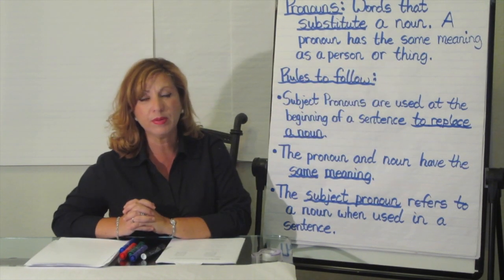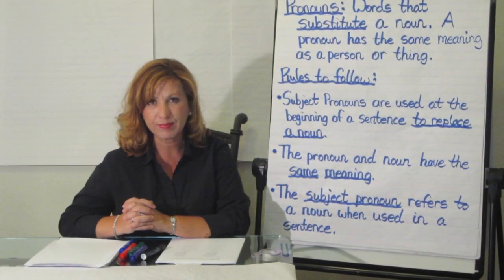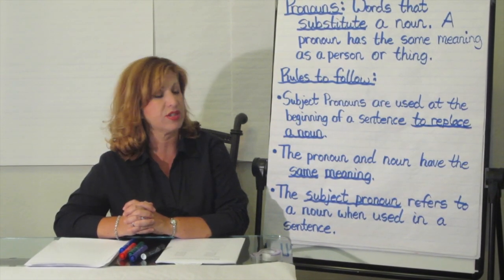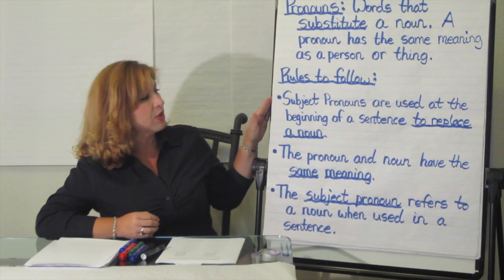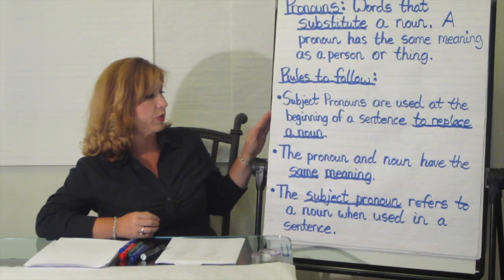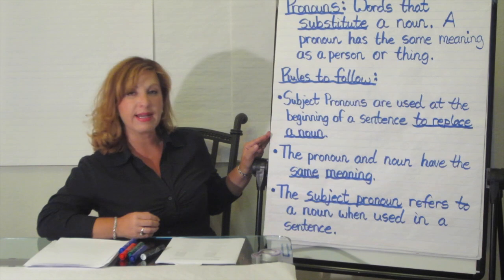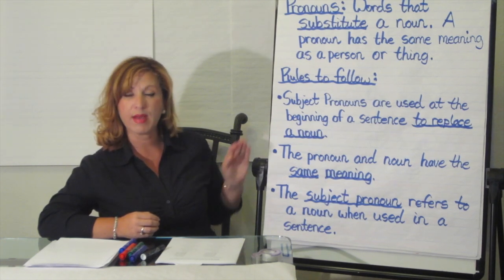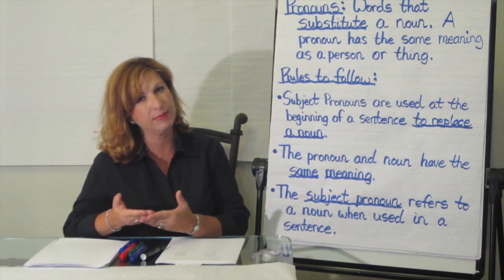Beyond the Basics: Pronouns Explained (Learn English Step-by-Step) STS Productions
Ready to take your English to the next level?  This English grammar lesson from STS Productions dives into the world of pronouns, those handy words that take the place of nouns and keep your sentences smooth!  Even though we'll focus on pronouns in this video, we'll also briefly touch on nouns at the beginning to set the stage!

This English learning video is perfect for anyone looking to improve their English speaking skills, from beginners to more experienced learners.  We'll break down the different types of pronouns (subject, object, possessive, etc.) and how to use them effectively in your writing and conversation.

Here's what you'll learn in this video:

Understanding the concept of pronouns and their role in replacing nouns
Identifying different pronoun types (subject, object, possessive, etc.)
Using pronouns correctly in various sentence structures
Avoiding common pronoun mistakes for clear and concise communication
This video is part of our free English Learning Course on YouTube, designed to guide you step-by-step through essential grammar concepts.

Happy Learning!